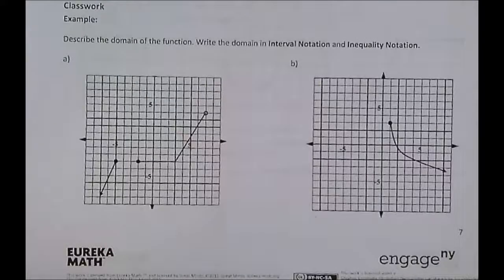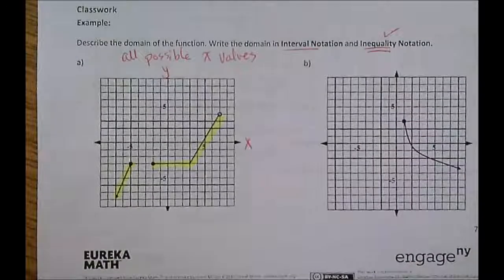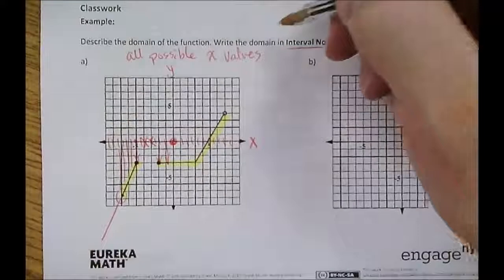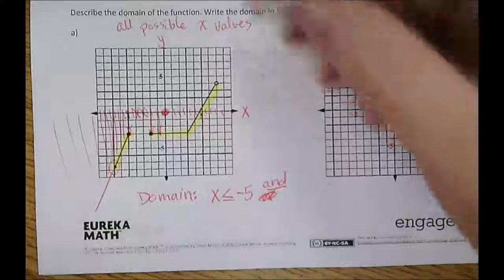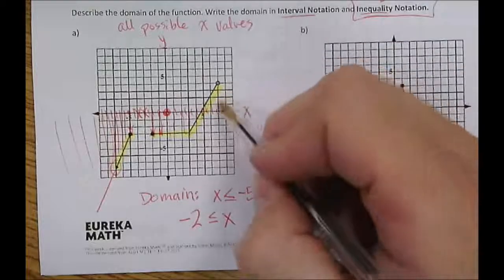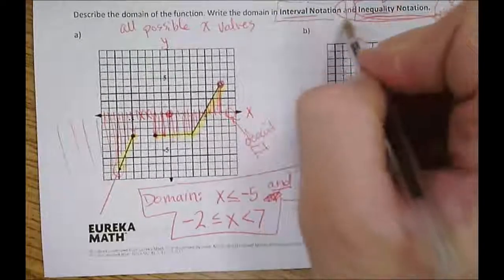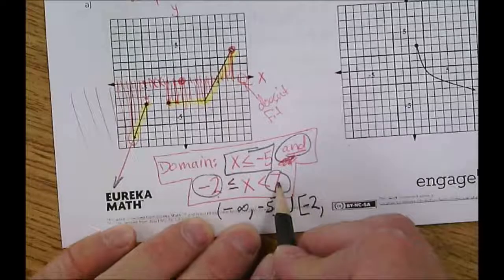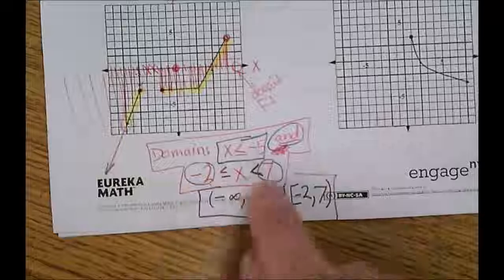Mod 3 Lesson 18 - part 4